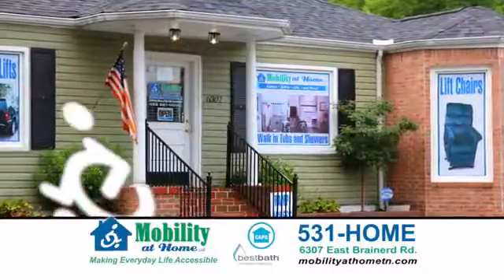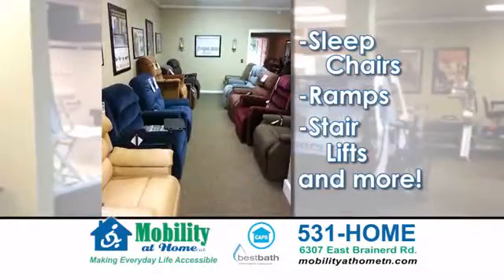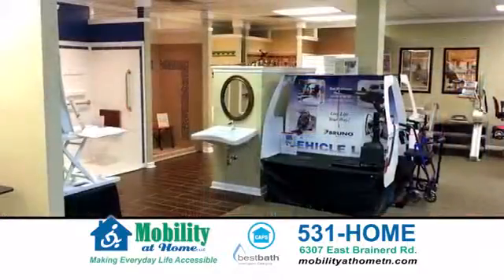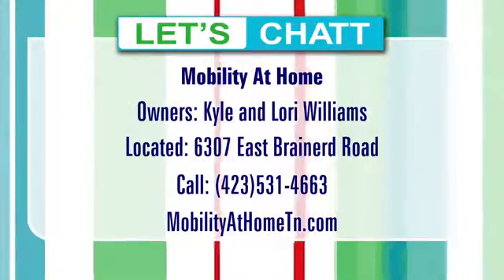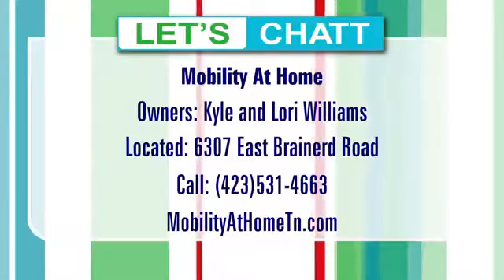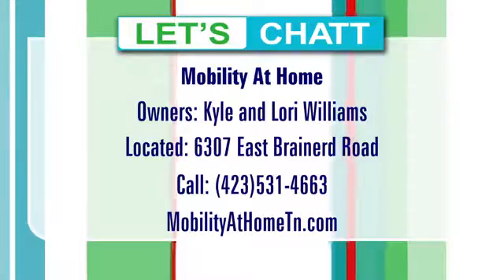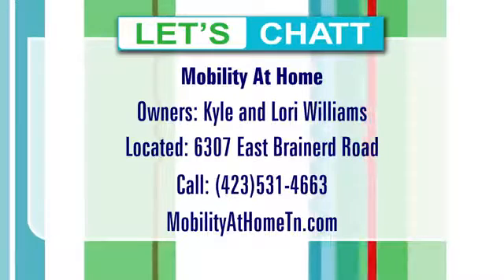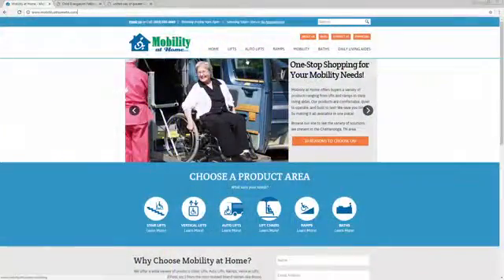Mobility at Home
Mobility at Home provides an affordable alternative for those who may not need ramps, lifts, or daily living aids. The owners Kyle and Lori Williams are here today to tell us more.